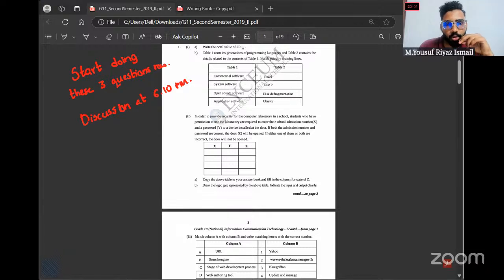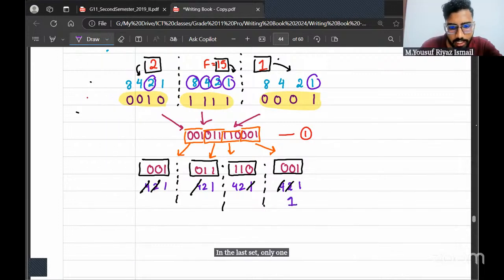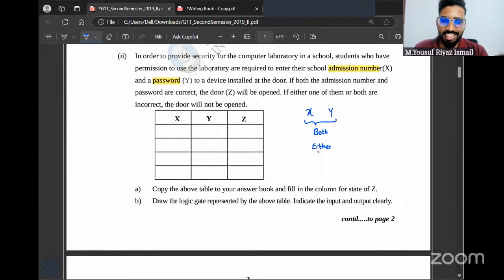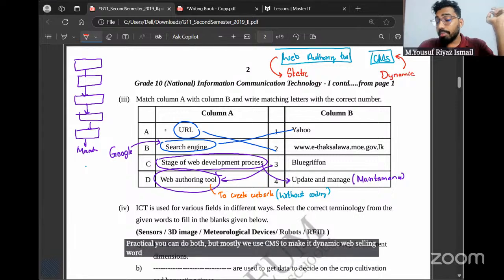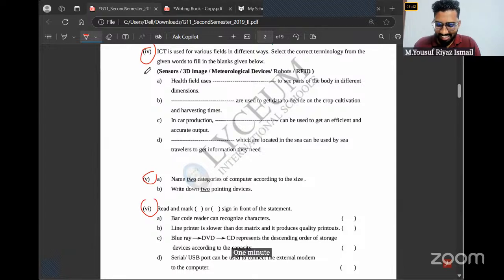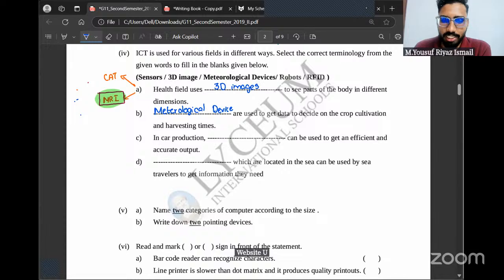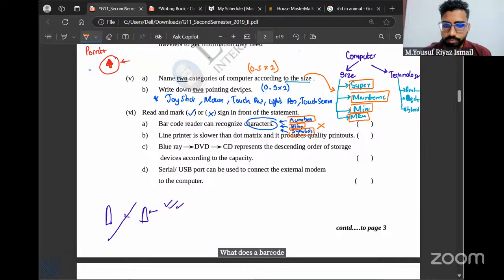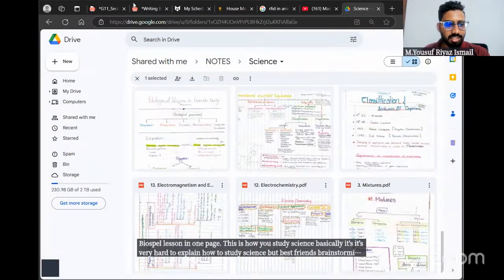ICT FREE PAPER CLASS | DECEMBER | Week 04